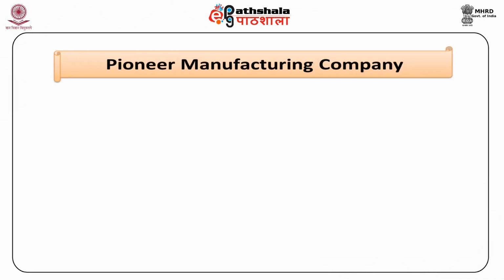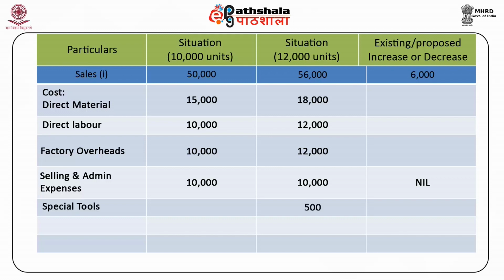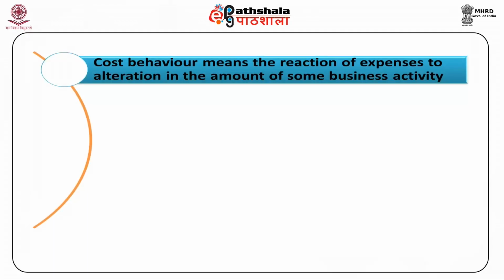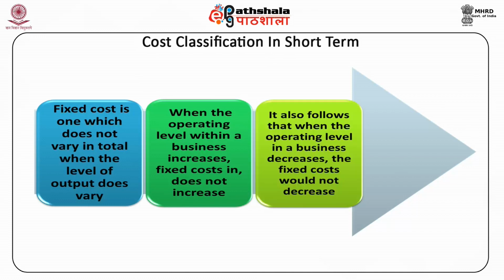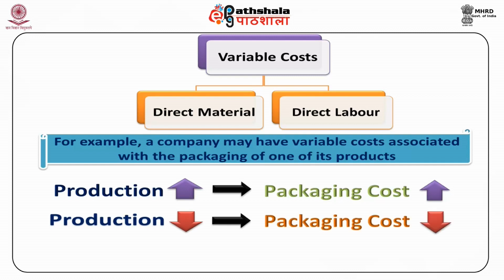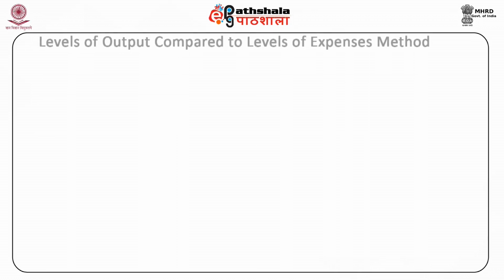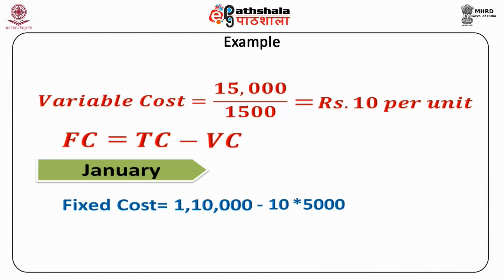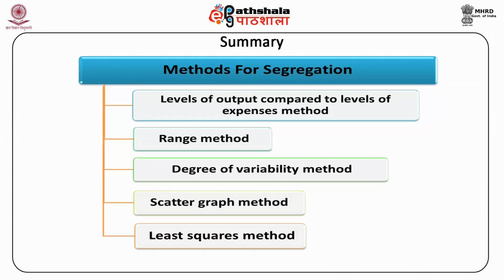COM P6 M24